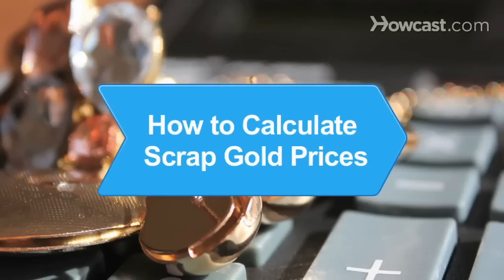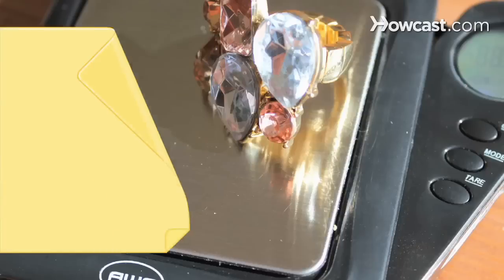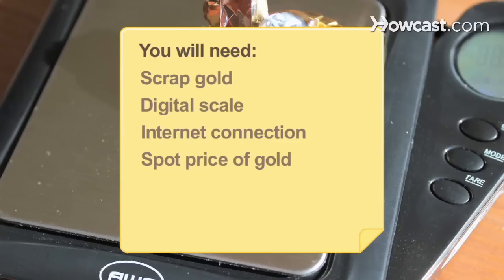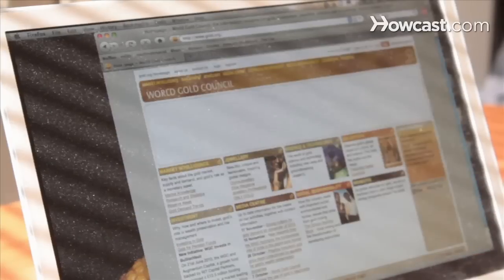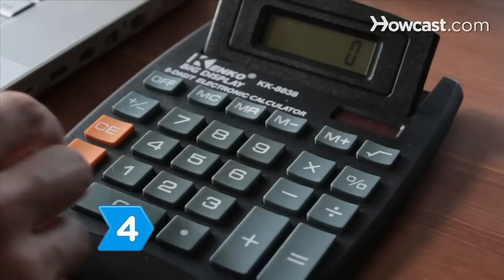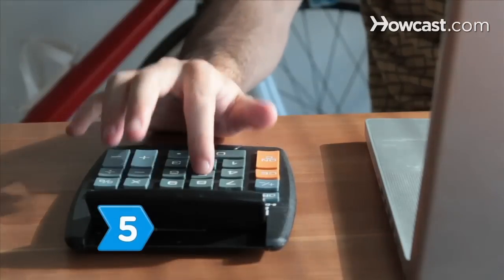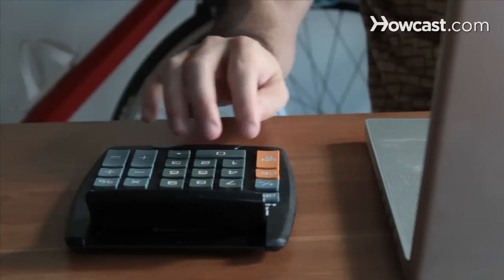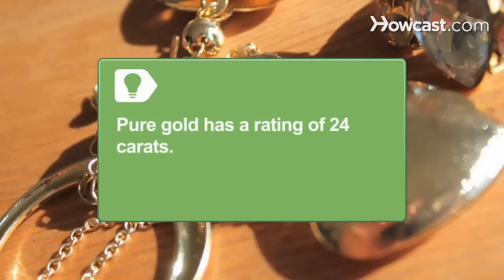How to Calculate Scrap Gold Prices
If you have scrap gold -- gold with no artistic or antique value -- you can calculate its market value before taking it to a dealer.

Step 1: Remove stones
Remove any stones or non-gold objects from the scrap gold.

Step 2: Weigh the gold
Weigh the scrap gold on an accurate digital scale calibrated in grams. If you have more than one object, weigh those having the same carat value together.

Tip
Digital scales can be found at most kitchen and home stores.

Step 3: Check the spot price of gold
Check the current spot price of gold on the Internet. The price in dollars for troy ounces of gold can be found on gold.org.

Step 4: Convert to grams
Divide the spot price for 1 troy ounce of gold by 31.1 to get the spot price of 1 gram of gold.

Step 5: Calculate the amount of pure gold you have
Multiply the weight of your scrap gold by its carat value and then divide by 24. This is the number of grams of pure gold that you have.

Tip
Pure gold has a rating of 24 carats. 22-carat gold is 22/24 parts pure gold; 18-carat gold is 18/24 parts pure gold, and 9-carat gold is 9/24 parts pure gold.

Step 6: Sell your gold
Take your scrap gold to a dealer. Expect to receive from 85 to 90 percent of the value you determined, allowing for the cost to melt it down. And remember not to spend all your money in one place!

By 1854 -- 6 years after gold was discovered in California -- approximately 1 out of every 90 persons living in the United States had headed to the gold fields.